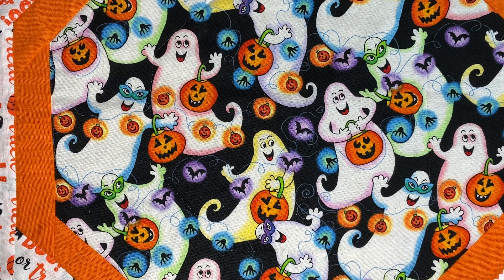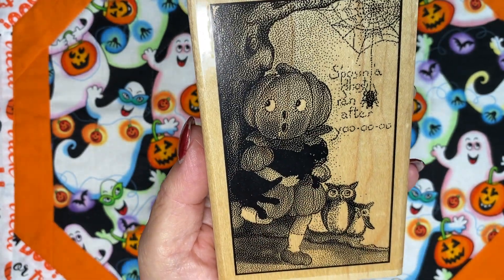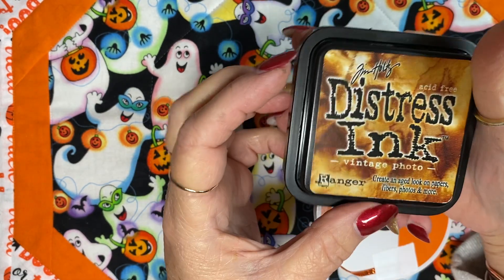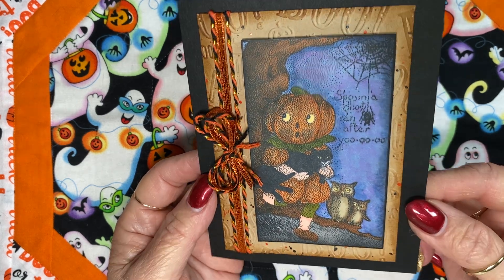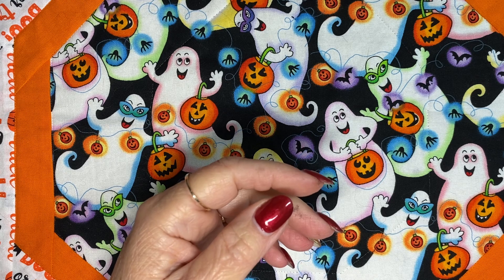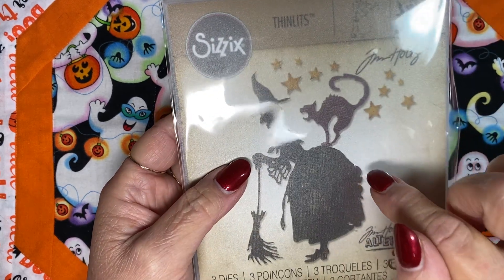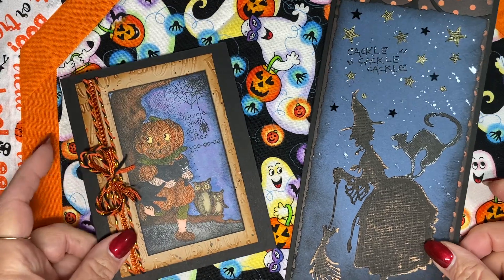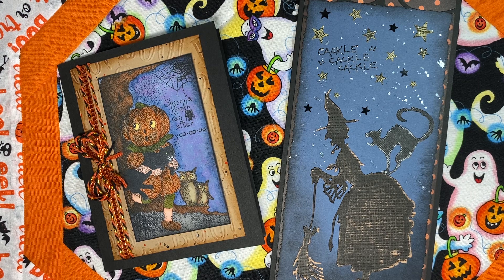Saturday Morning Makes - Episode 28 - Halloween Cards!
These cards both have a vintage vibe to them.  Happy Saturday!!